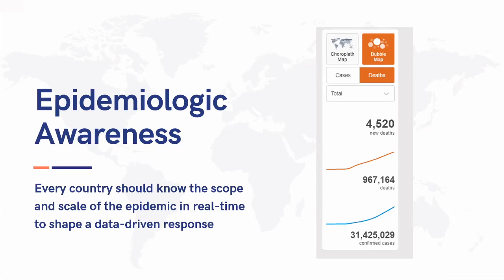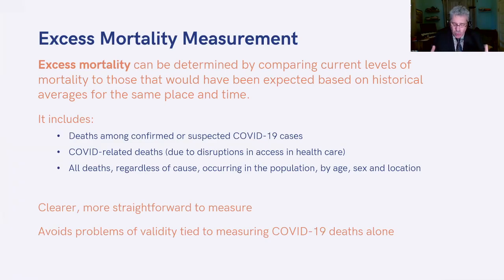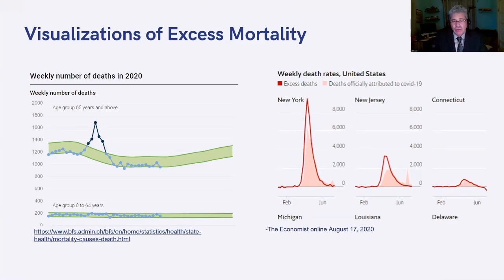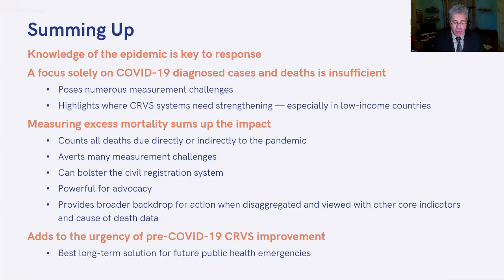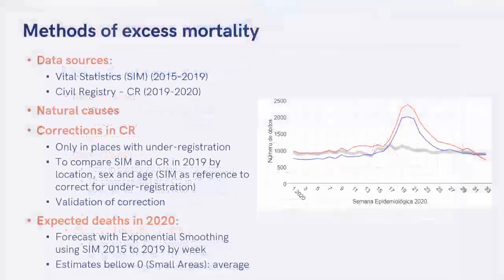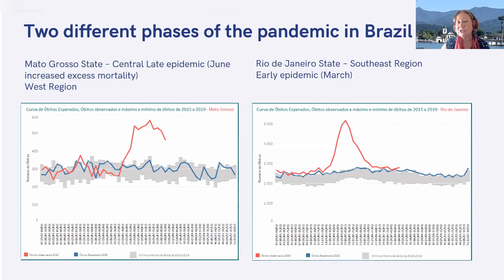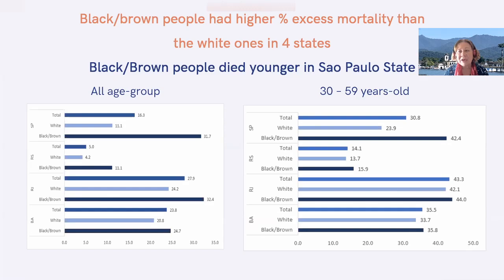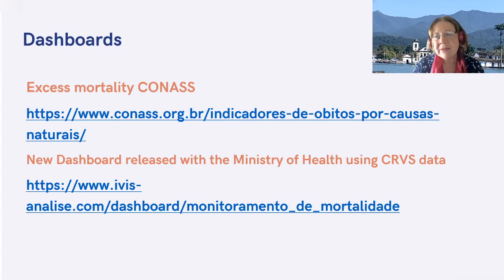Tracking Mortality Amidst COVID-19 and Beyond – Progress, Obstacles, and New Directions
Around the world, governments at all levels struggle to rapidly and accurately produce data on total deaths as well as deaths and cases of COVID-19. Too often policymakers “fly blind” in the midst of this pandemic, affecting our collective ability to determine appropriate policy responses and to evaluate policy effectiveness. This event will look at one set of efforts to move rapid mortality surveillance forward in low- and middle-income countries with a specific example from Brazil, discuss new strategies to obtain and analyze data more quickly, assess how external funders are supporting surveillance and mortality data collection, and contribute ideas for more ambitious efforts to improve the timeliness, accuracy, and availability of data in this area.